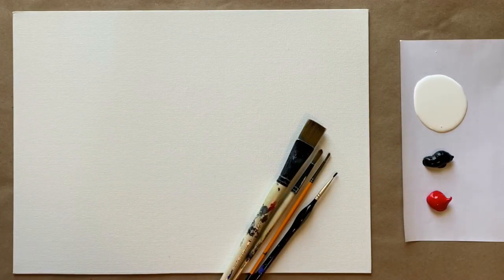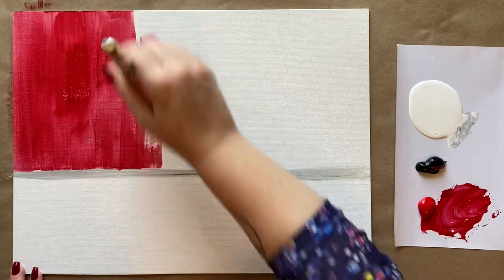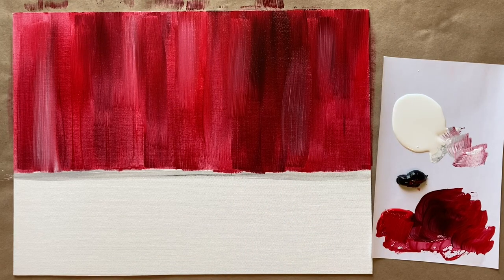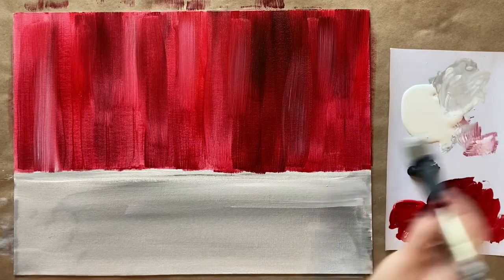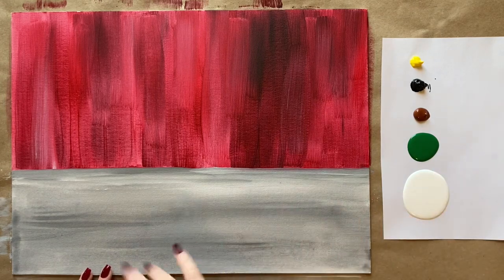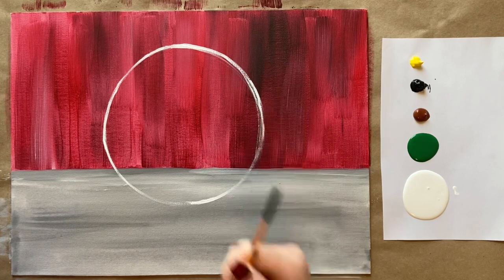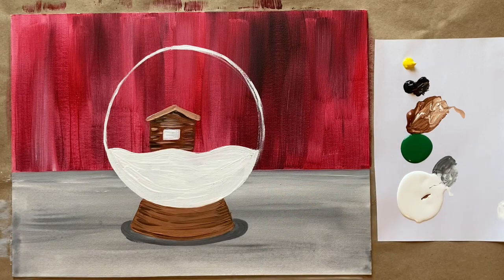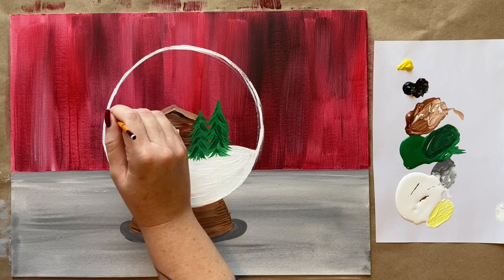EP92- 'Christmas Snow Globe' easy holiday acrylic painting tutorial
Hello again beautiful artists! This week we are painting a festive Christmas Snow Globe. Super simple, super fun, and perfect for a holiday paint party.

The colors that you will need for today's tutorial are:

Cadmium red
Burnt sienna
Sap green